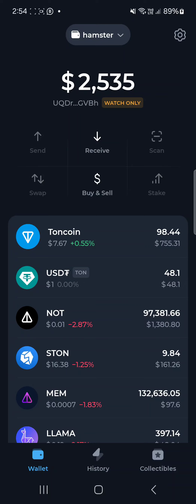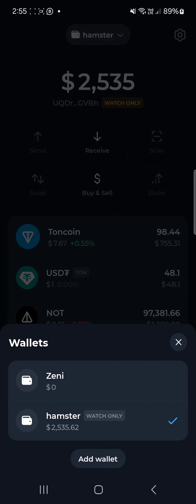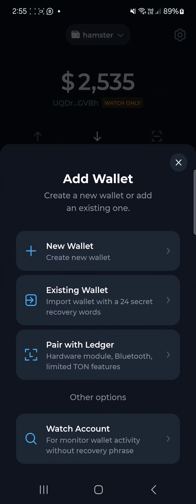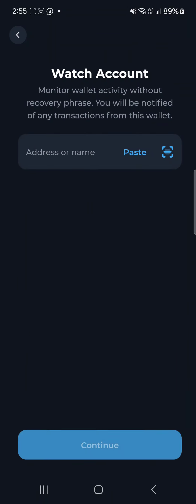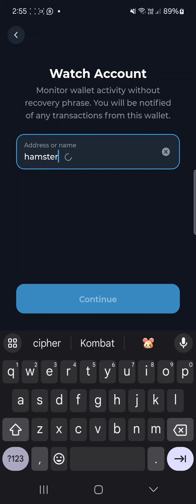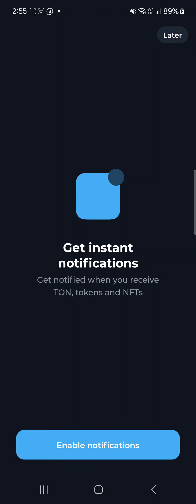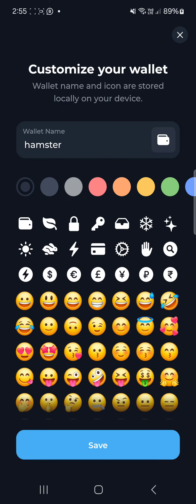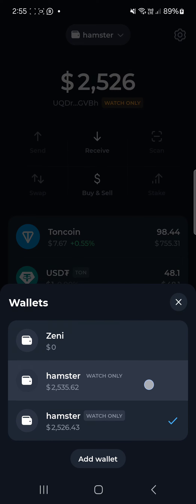DON'T fall for this hamster Kombat trick